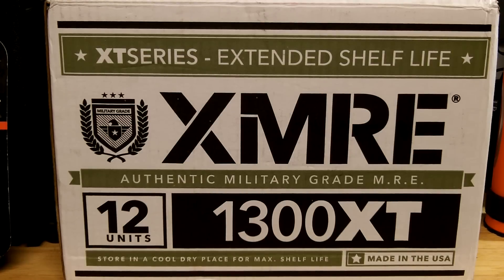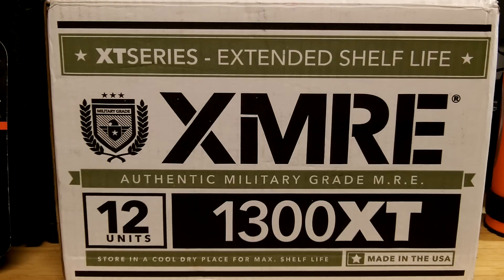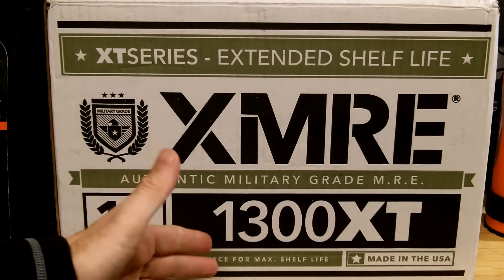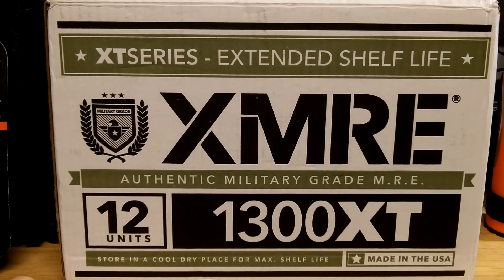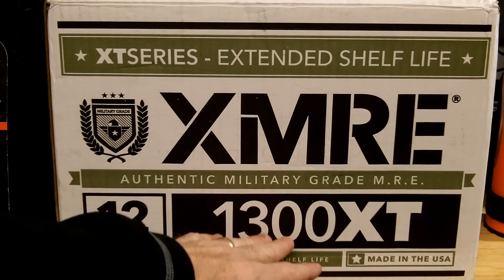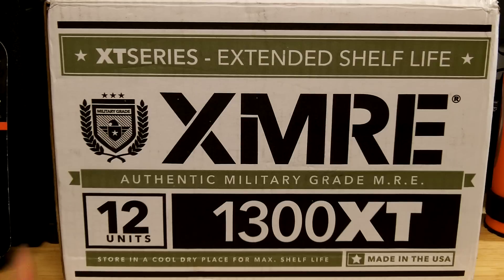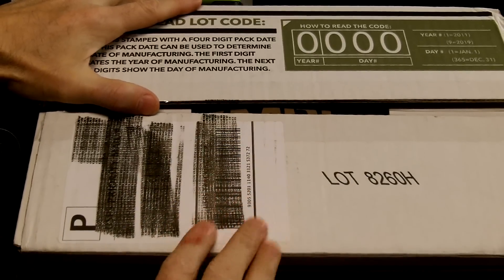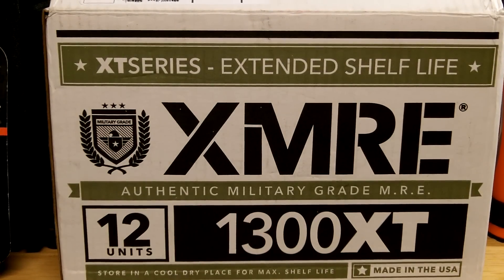Selecting the Right MRE for an SHTF-Discussing the XMRE Brand and Freshness Dates